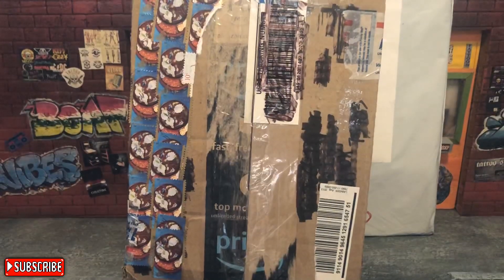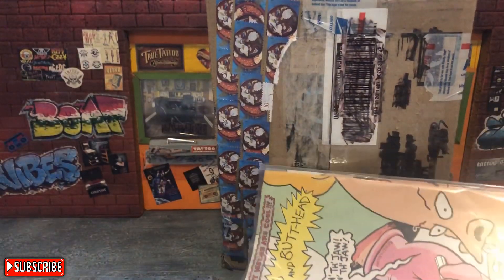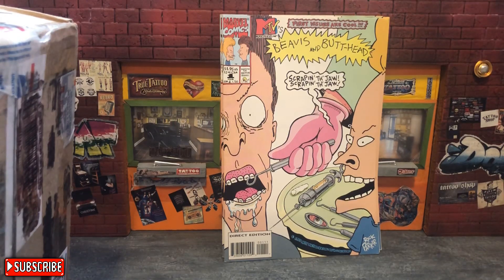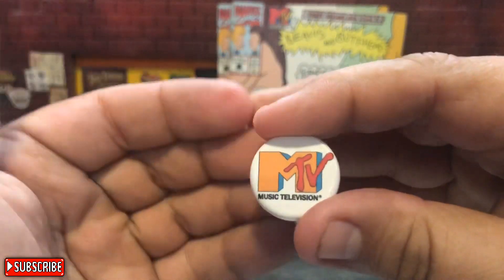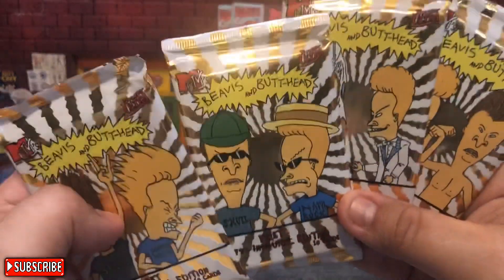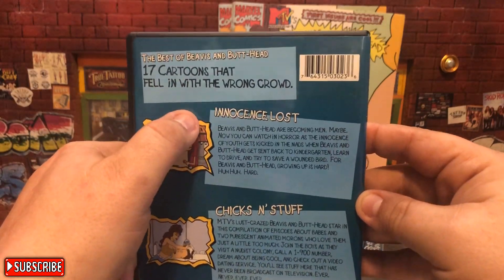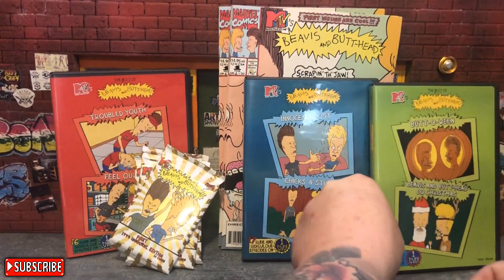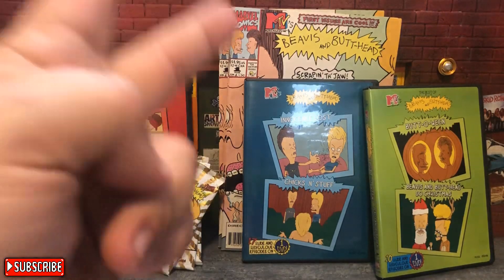I Love The 90’s Unboxing & FREE Giveaway!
Also Check out Harry Sans & My New channel
FaceBook Groups:
Toy Savages